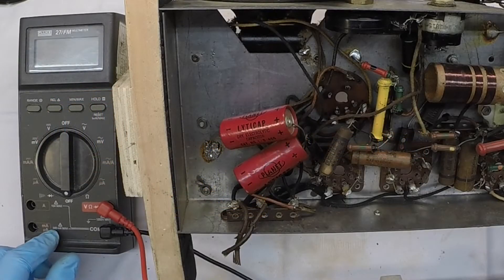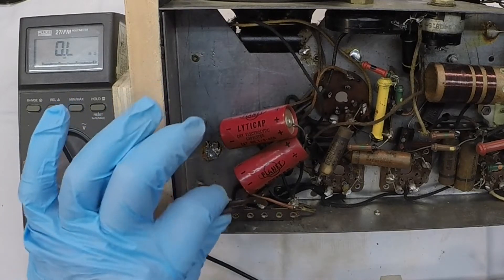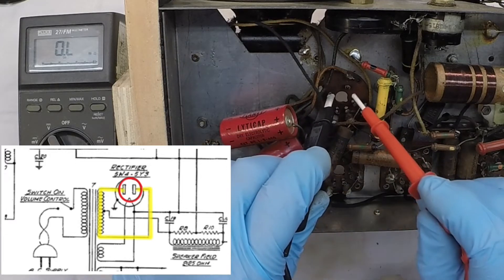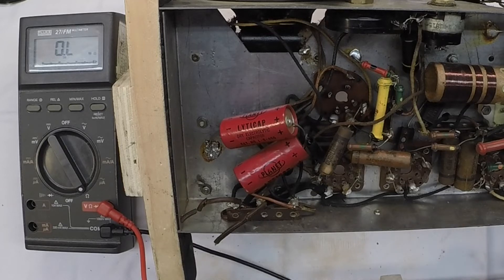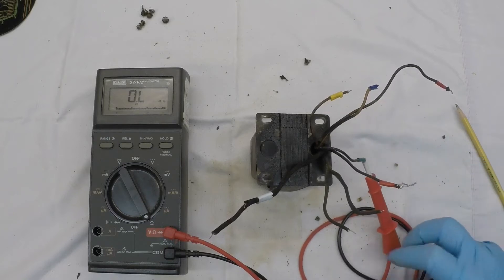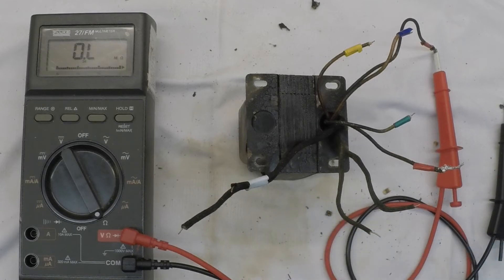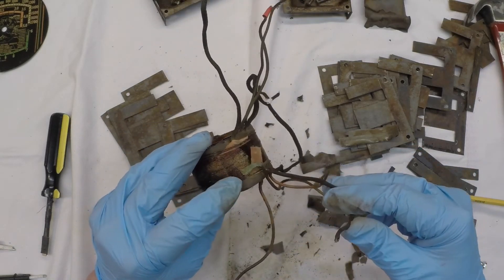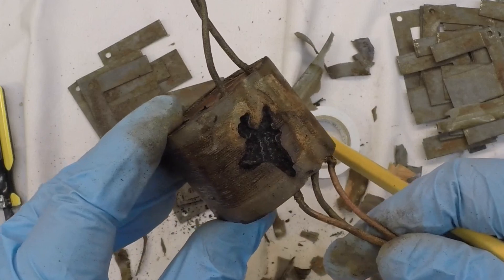Jackson Bell Model 556 - Power Transformer (Good or Bad?)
Checking the power transformer in more detail before moving along w/ the restoration efforts.